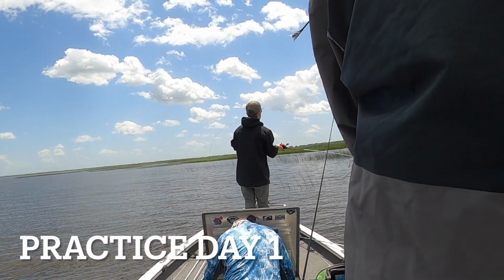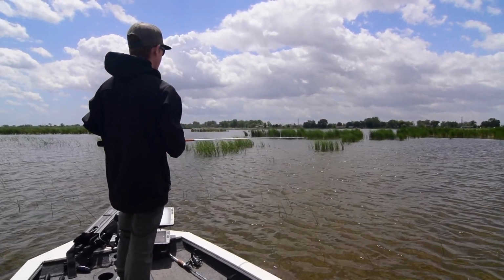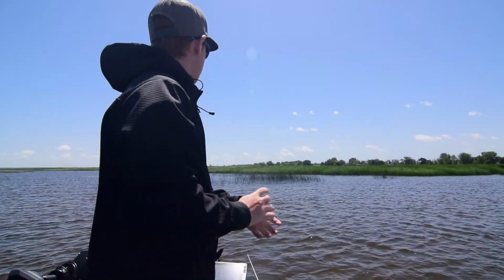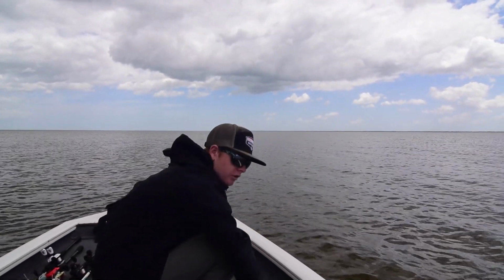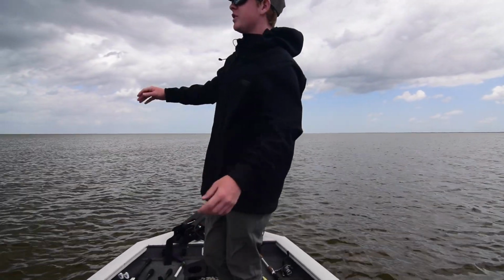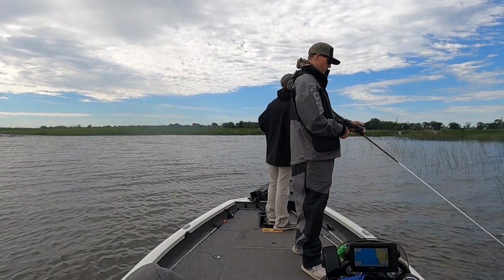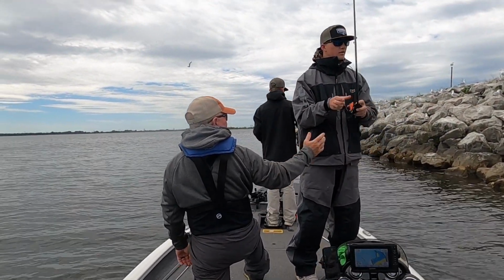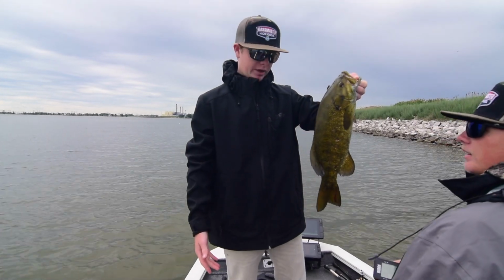Did we figure it out? (Bassmaster Highschool Saginaw Bay Practice)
Hey guys in this video we are pre fishing for the bassmaster highschool tournament on saginaw bay. We catch some good fish in this video so be sure to watch the whole thing to see how we finish. Enjoy the video